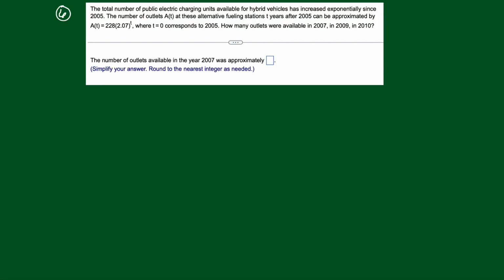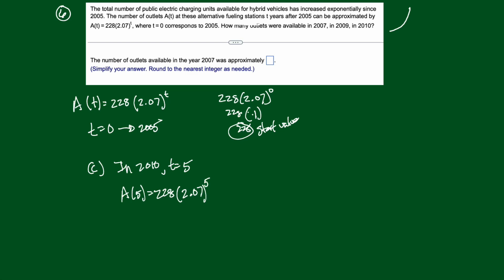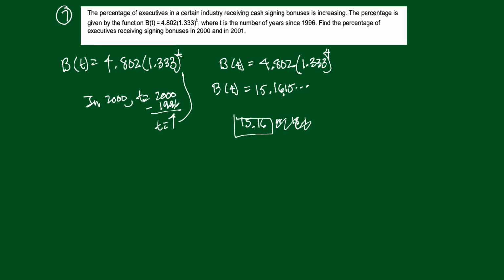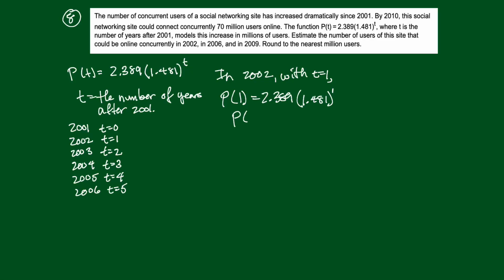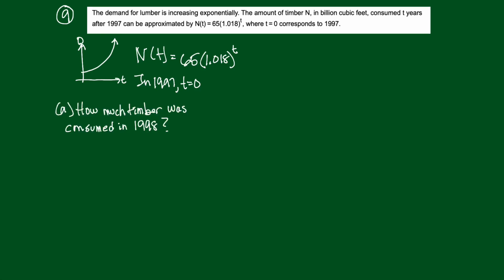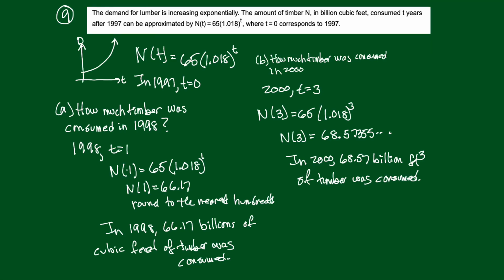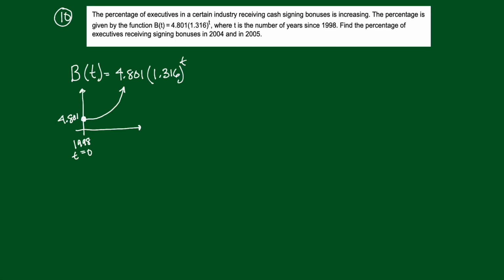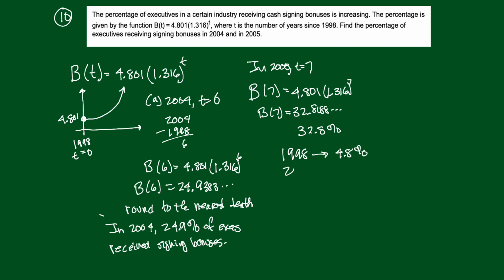31 HW Problems 6-10